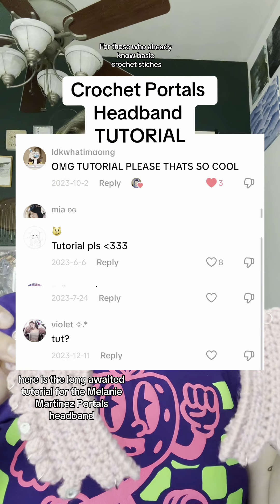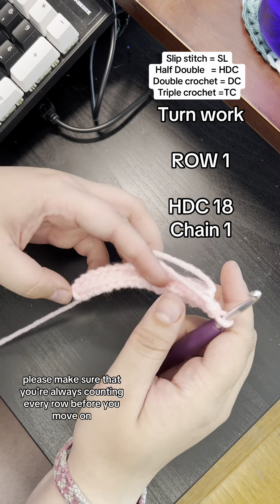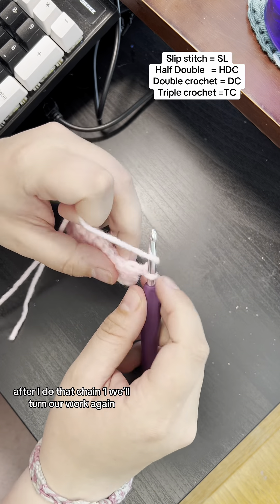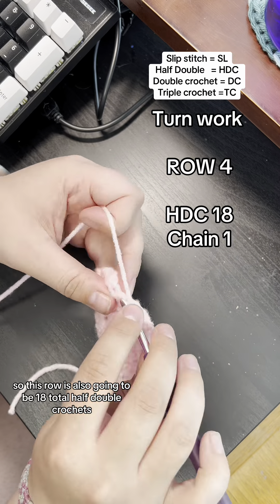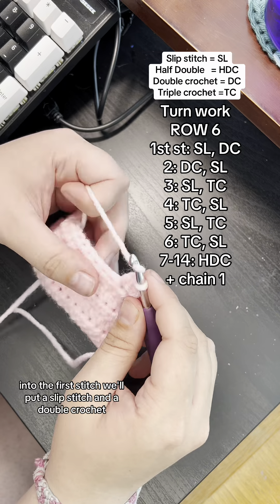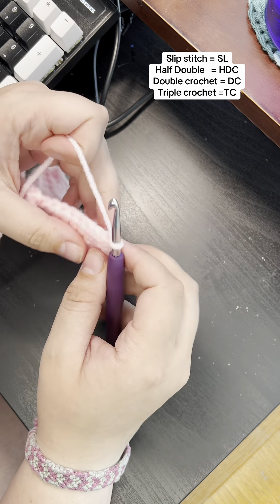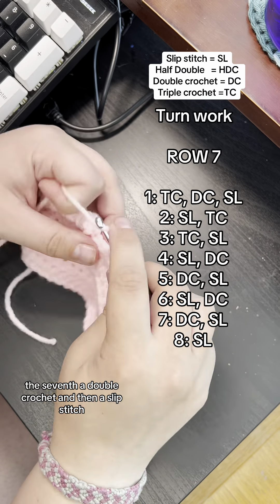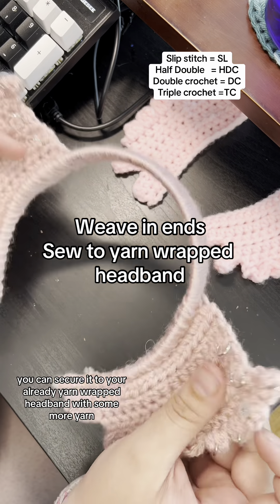Crochet PORTALS Headband TUTORIAL!!!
I finally made it happen and finished this tutorial vid for the crochet Melanie Martinez inspired portals headband ✨🧚🏼‍♀️

I’m working on making a written pattern that makes sense! 🤣